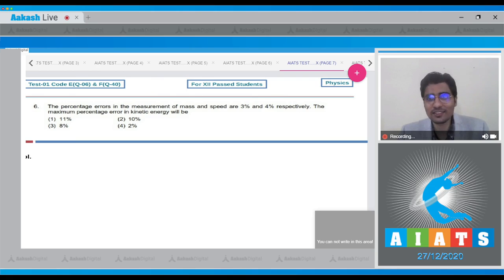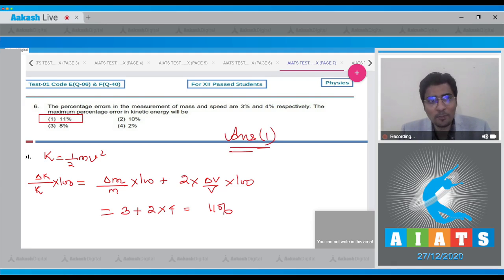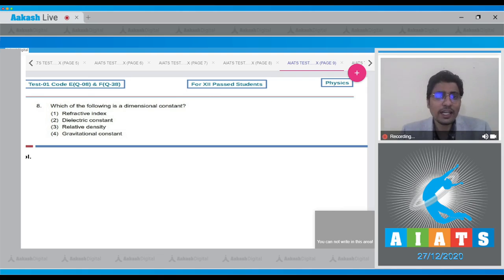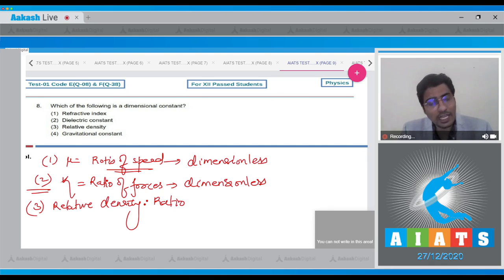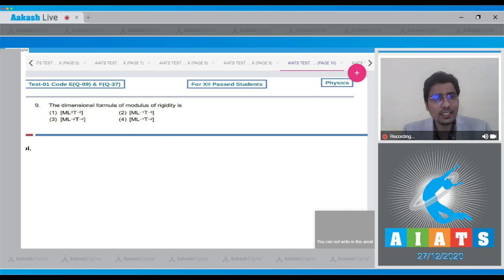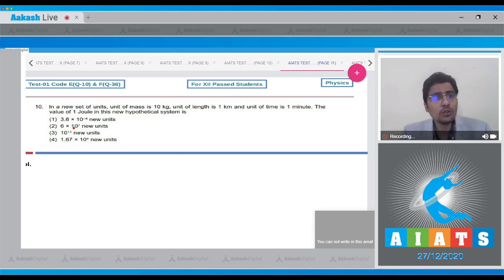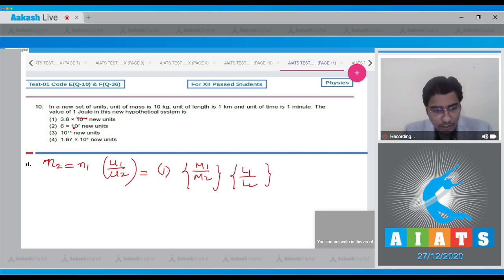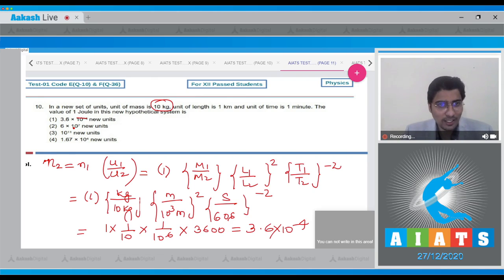AIATS TEST 1 code E&F For XII Studying Students PHYSICS MEDICAL RM 2020 Q 6 to 10